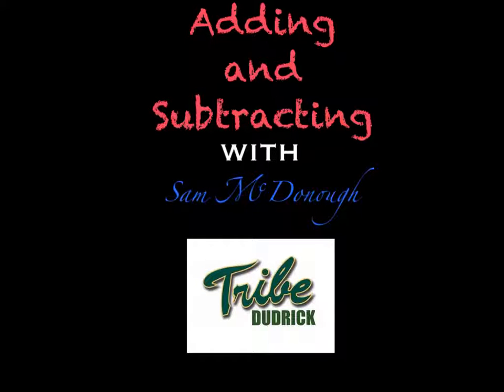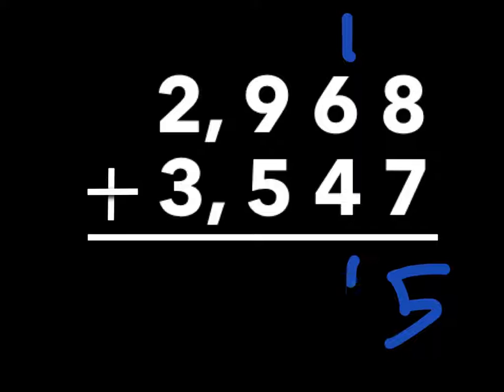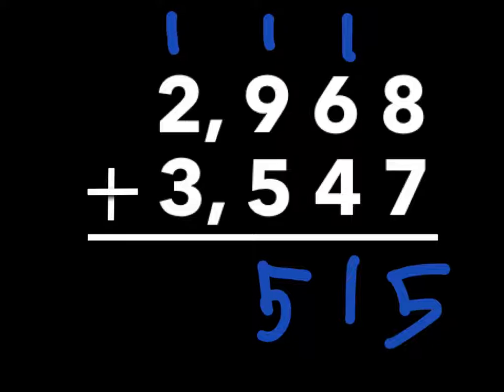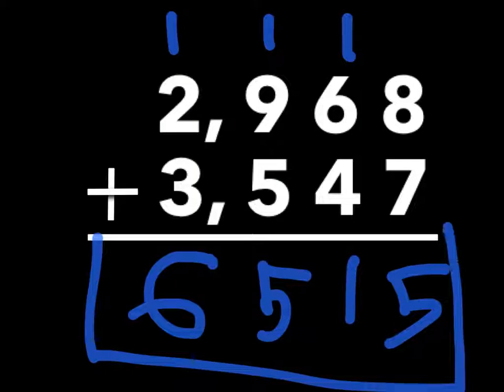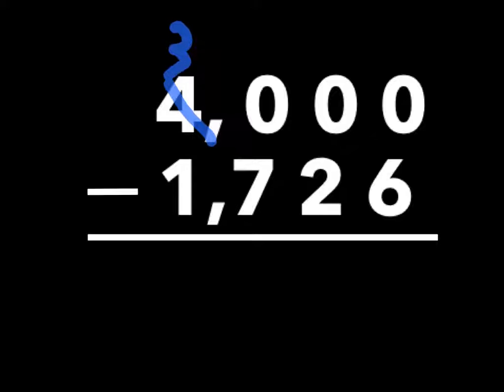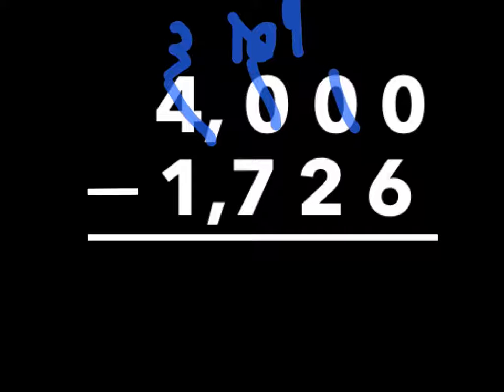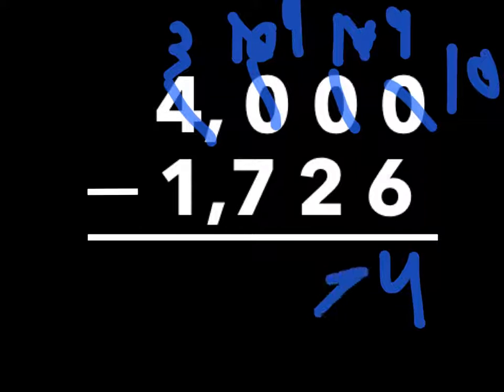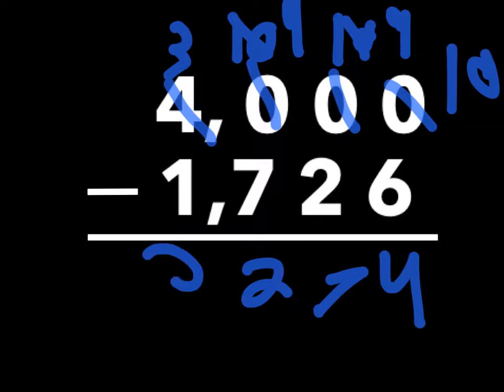Adding and Subtracting by Sam